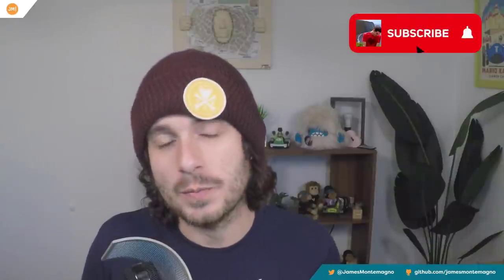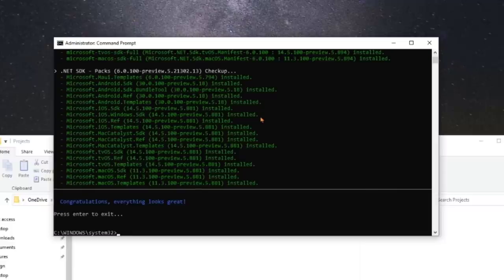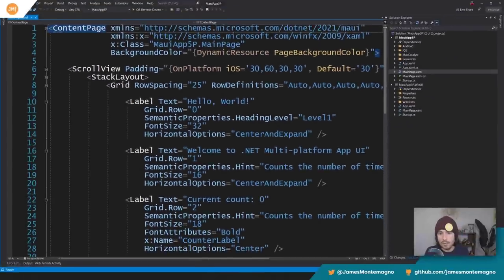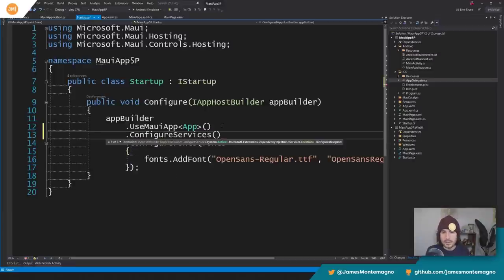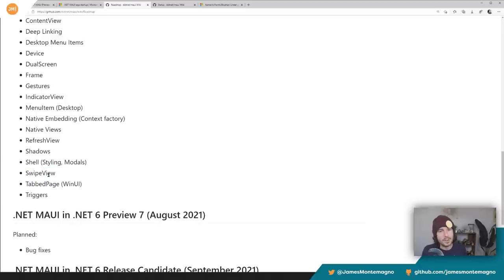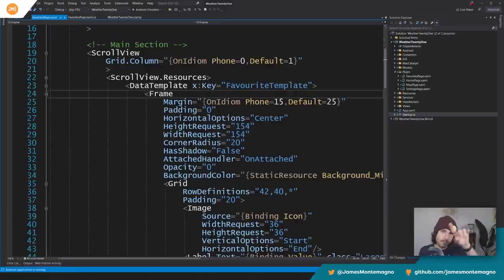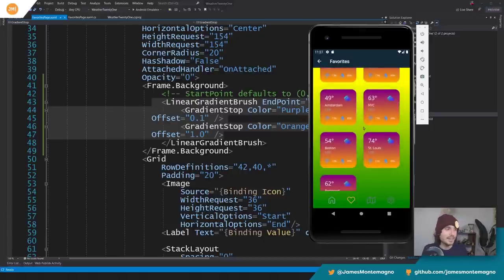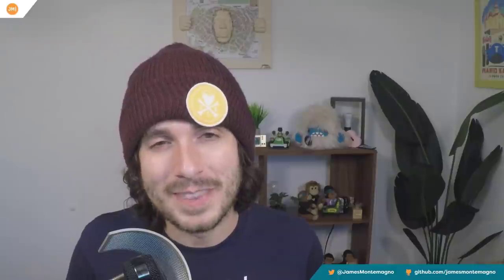.NET MAUI Preview 5 - Animations, Shell, Brushes, & More!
.NET 6 Preview 5 is here, which means it is time for another preview of .NET MAUI! This time the team has added some great new features like Shell integration, animations, app theme bindings, and even further simplification of the projects.

Time Codes:
00:00 - Intro to .NET MAUI Preview 5 (What's new)
02:30 - Installing .NET MAUI Preview 5
04:50 - Project improvements, MAUI App, and dependency injection
08:12 - .NET MAUI Roadmap
09:50 - Weather 21 app, animations, gradients, and more
13:45 - Wrap-up